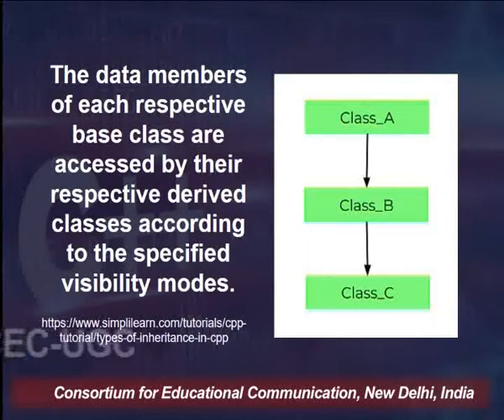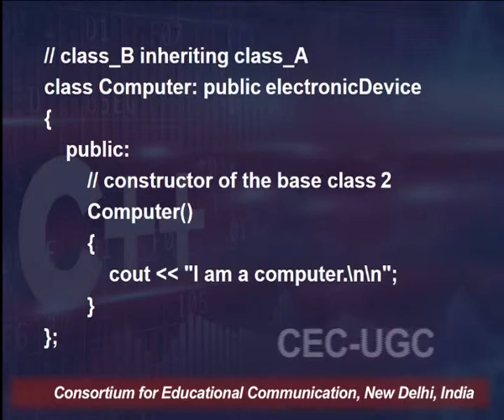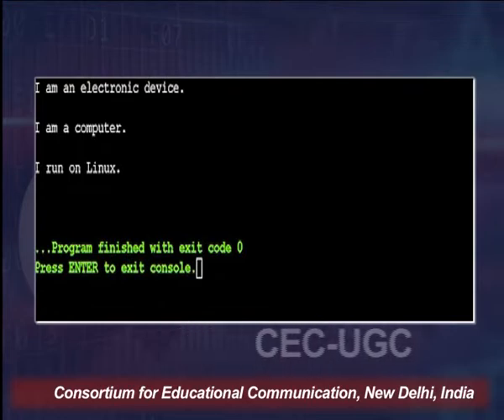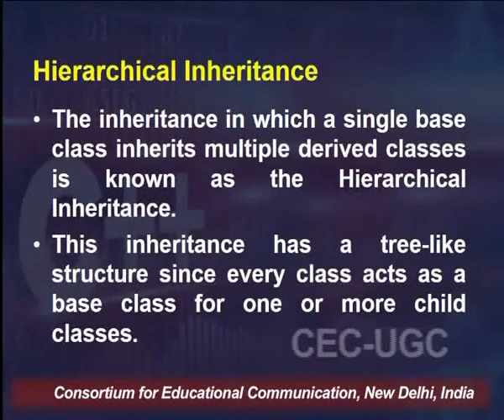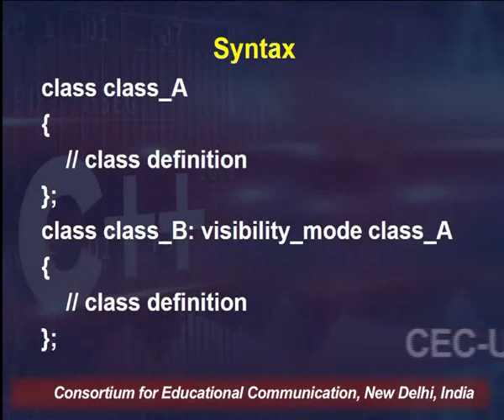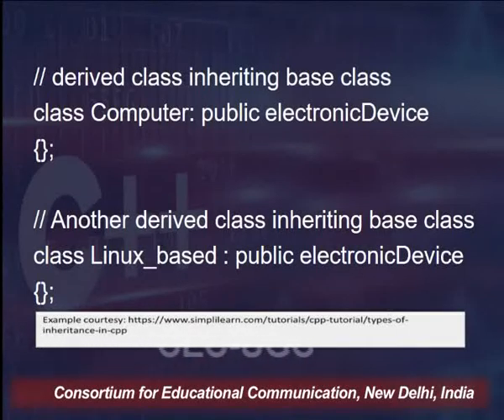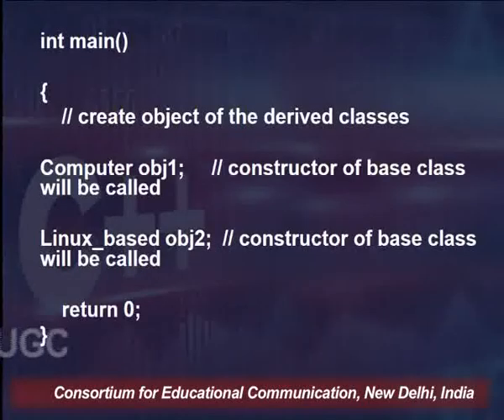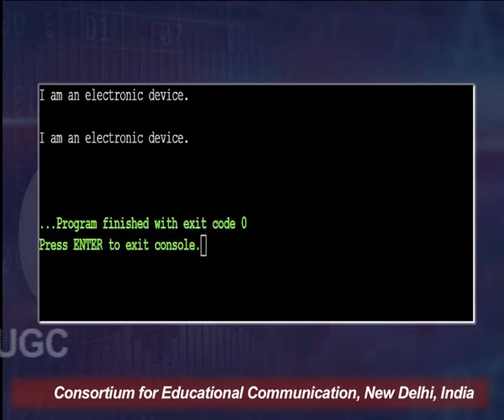Introduction to Programming using C++ : Types of Inheritance - II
This Lecture talks about Introduction to Programming using C++ : Types of Inheritance - II (Multilevel Inheritance and Hierarchical  Inheritance)